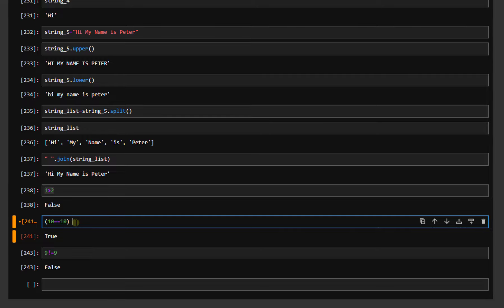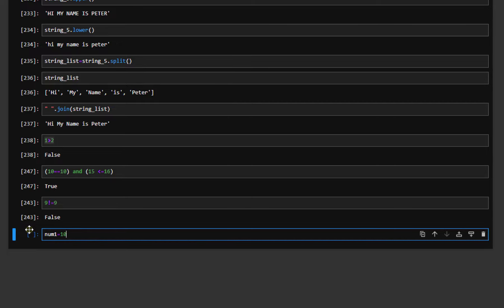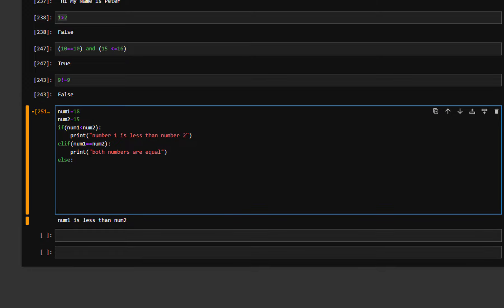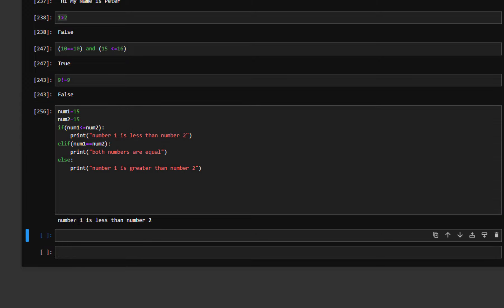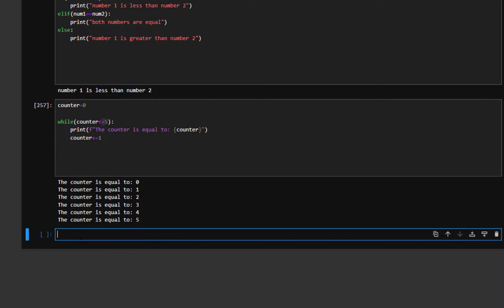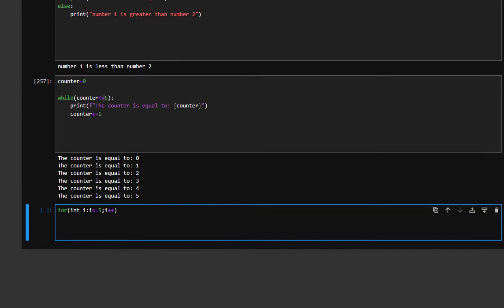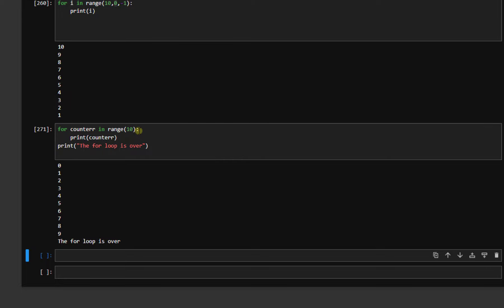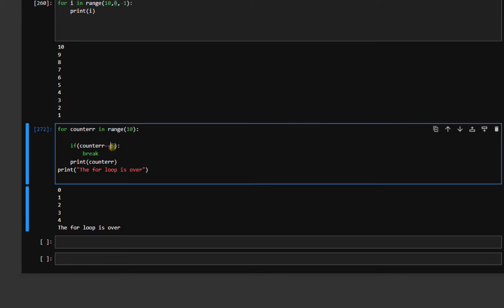Section 5 _ Python Basic _ How if condition, for loop, while loop in python works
Generally speaking, For loop is different and more flexible in python compared to other programming languages.

In this video, we'll be learning how to use the if condition, for loop, and while loop in Python. These loops are common in Python programming and are essential for creating simple scripts.

As we learn how these loops work, we'll be able to create a simple script that checks if a number is greater than or equal to 10. Once we have this script working, we'll be able to build on it to create more complex scripts. So be sure to watch this video to learn how to use the if condition, for loop, and while loop in Python!